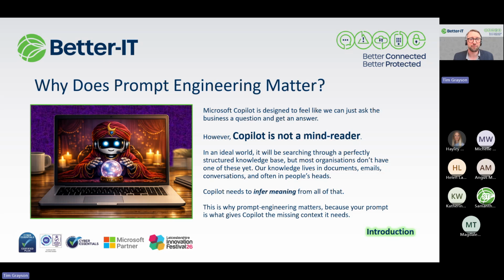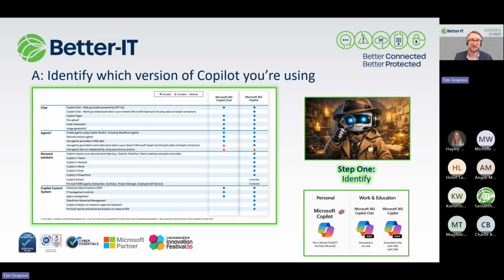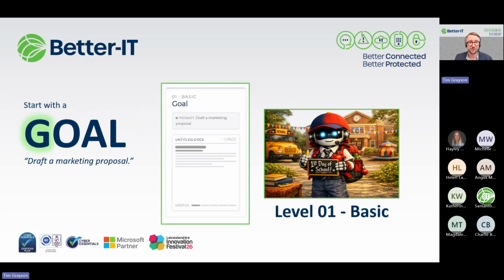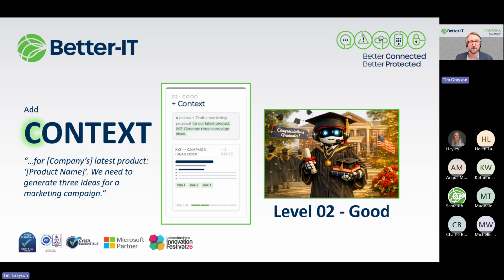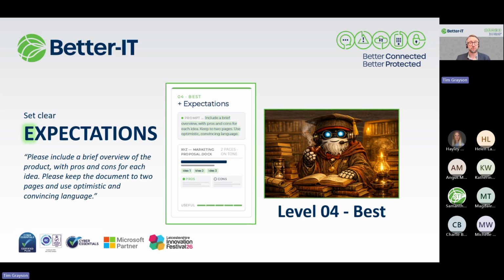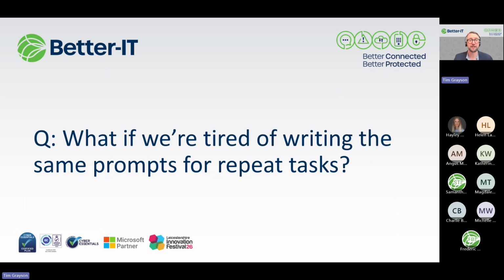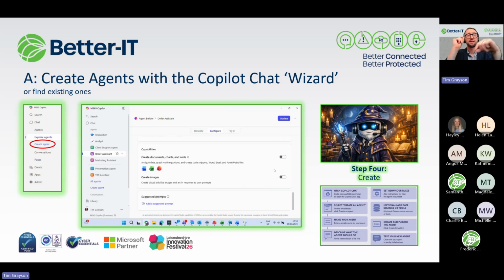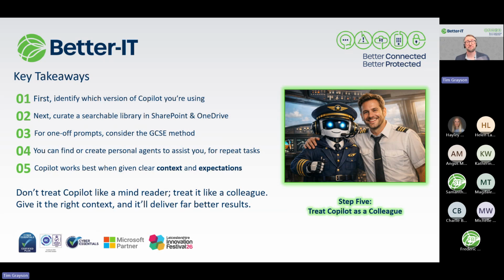Webinar AI Prompt Engineering and agent building within Copilot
In this webinar, we walk through how to get real results from Microsoft Copilot using the GCSE prompting method (Goal, Context, Source, Expectation). Whether you are just getting started with AI or already using Copilot, this session covers three things that matter: how to write prompts that actually work, how to build and get the best out of AI agents, and the practical differences between free and paid Copilot.
We cover:

What the GCSE prompting framework is and how to use it
Real examples of good vs bad prompts
What AI agents are and how to build your first one
How agents use your company data (and how they keep it safe)
The key differences between free Copilot, Copilot Chat, and the full Microsoft 365 Copilot licence
Where to start if you have never used AI at work before

Presented by Better-IT Limited. We help businesses get more from Microsoft 365, including Copilot readiness, agent building, and hands-on training.